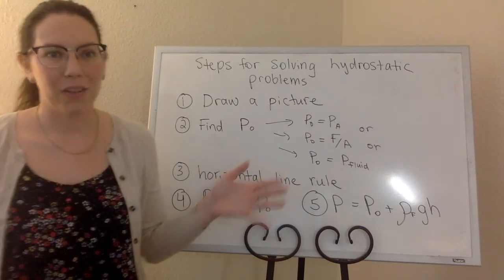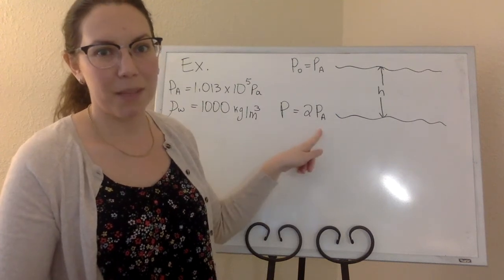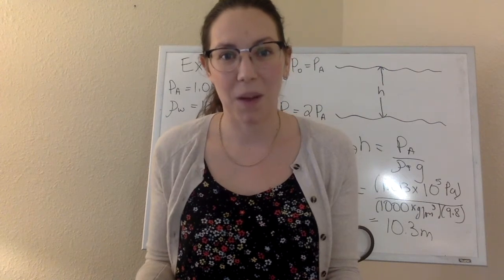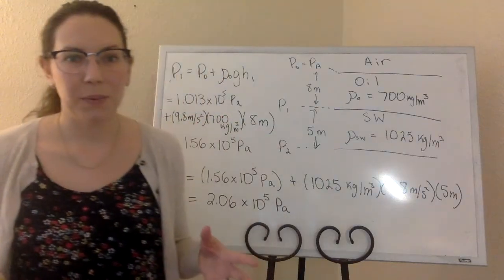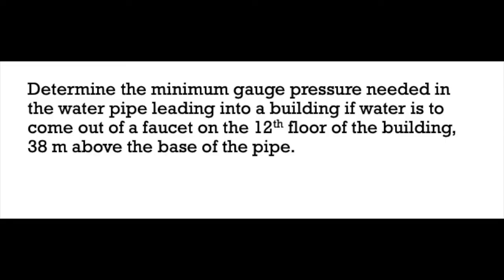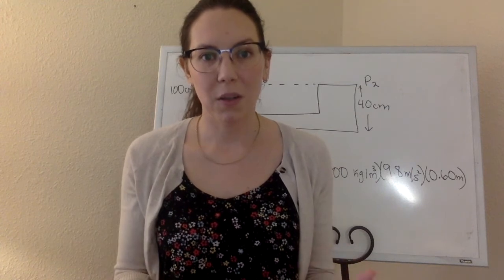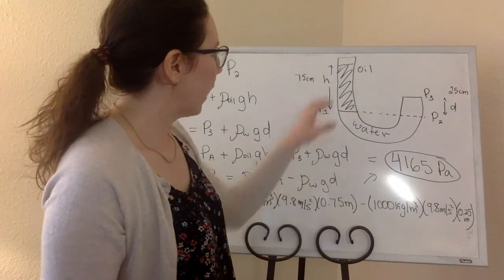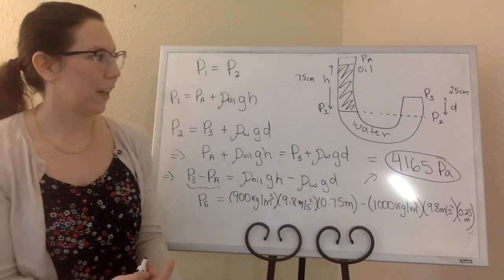Phys 104- 8.2- Solving Hydrostatics Problems